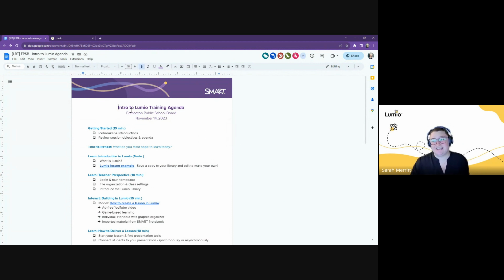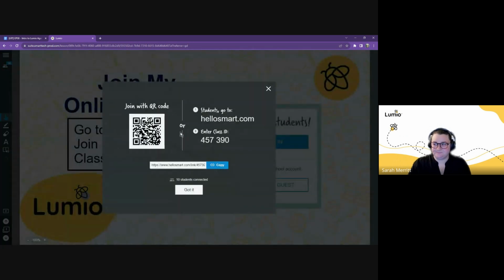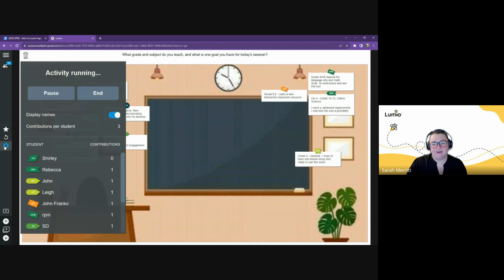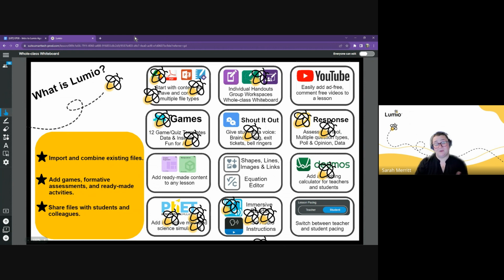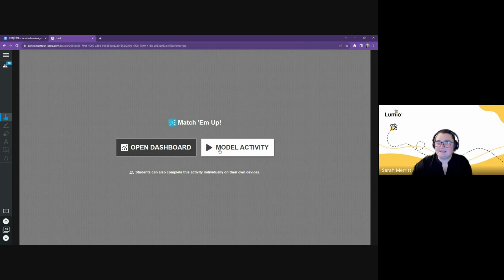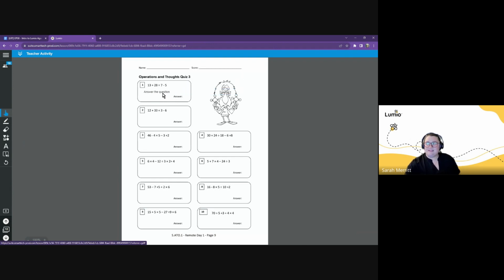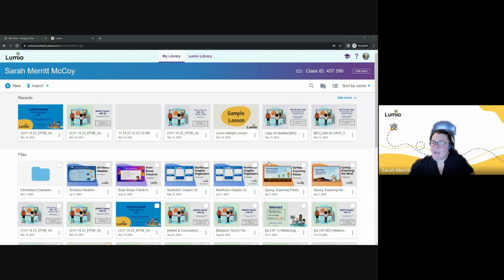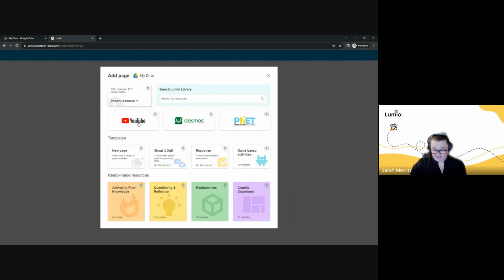Intro to Lumio: Activating Efficiency & Engagement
As part of the November 14, 2023 EPSB EdTech Summit, SMART provided training on an Intro to Lumio.

Whether you’re starting from scratch or already have existing content (SMART Notebook, PDFs, PPT, Google Docs, and Google Slides), learn how you can use Lumio to amplify your material into fun and engaging lessons for your students while still saving time! Find out how Lumio supports you in the everyday classroom with formative assessments, collaboration, real-time check-ins, Math & Science simulations, interactive games, and more all in one place!

Find the agenda and further resources on TIPS.EPSB.CA